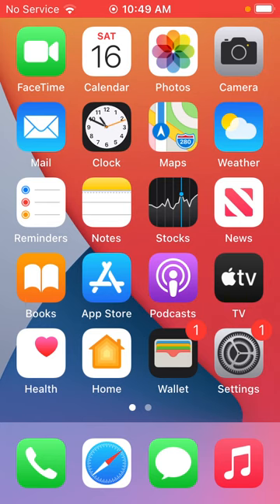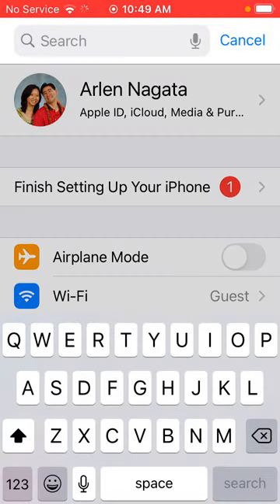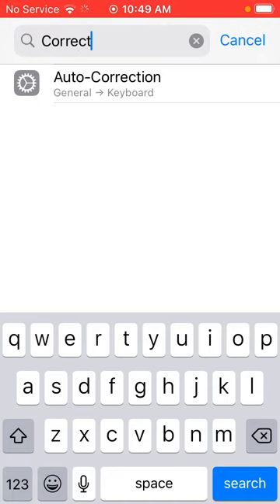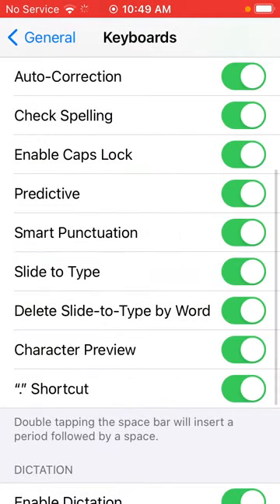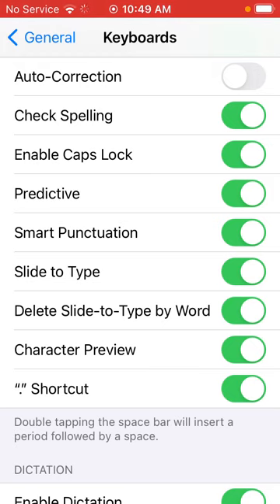How to Turn off Auto Correction on iPhone (iOS 14)